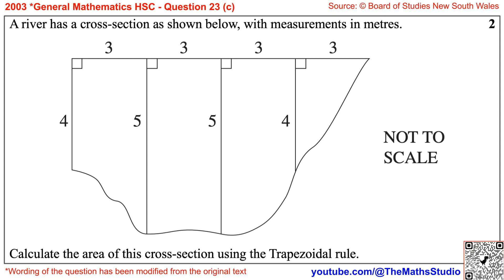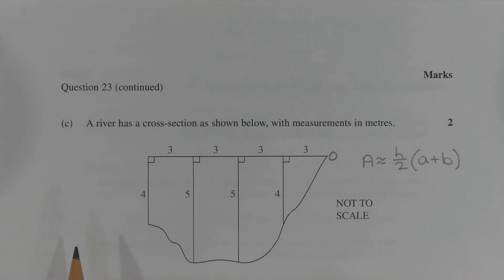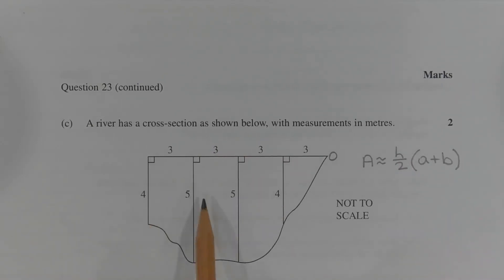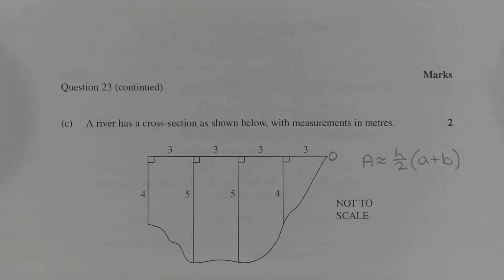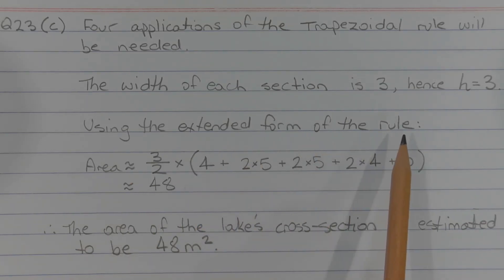2003 General Maths HSC Q23c Estimate irregular land area using extended Trapezoidal rule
A short explanation of the Trapezoidal rule is as follows:

Imagine you have a curve on a graph, and you want to find the area under that curve between two points. The Trapezoidal Rule is a method to estimate that area.

Here's how it works:

1. **Divide the region**: First, you divide the area under the curve into small sections, like slices of a pizza.

2. **Approximate with trapeziums**: Now, for each slice, you pretend that the curve is a straight line connecting the points at the edges of the slice. This creates trapeziums (shapes with one pair of parallel sides).

3. **Add up the trapezium areas**: Finally, you add up the areas of all these trapeziums. The sum gives you an estimate of the total area under the curve.

So, in simple terms, the Trapezoidal Rule breaks down a complicated area under a curve into smaller, easier-to-handle trapeziums and adds them up to give you an approximation of the total area. It's like estimating the total pizza eaten by looking at the slices.